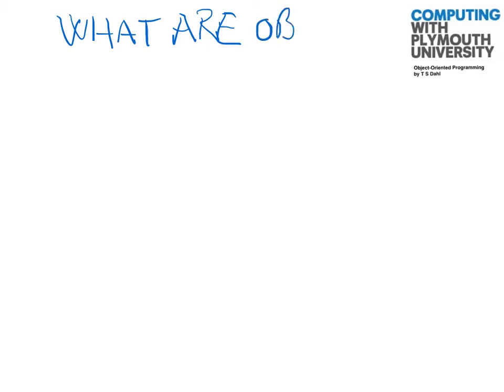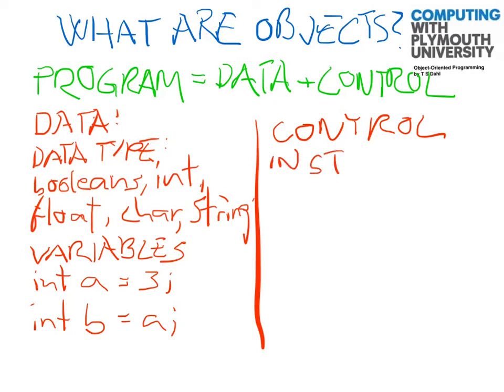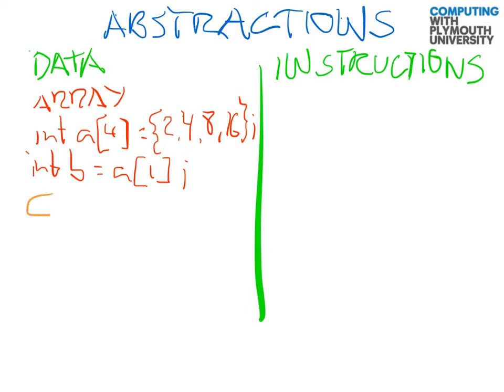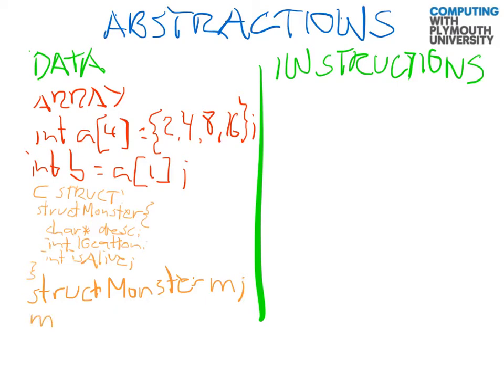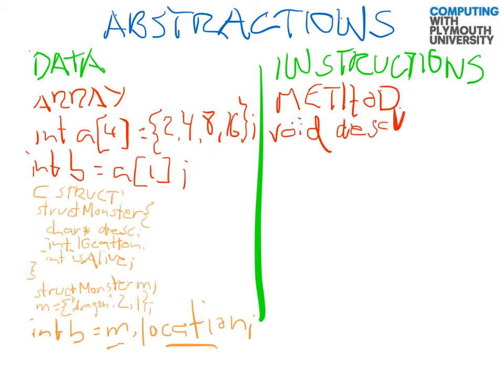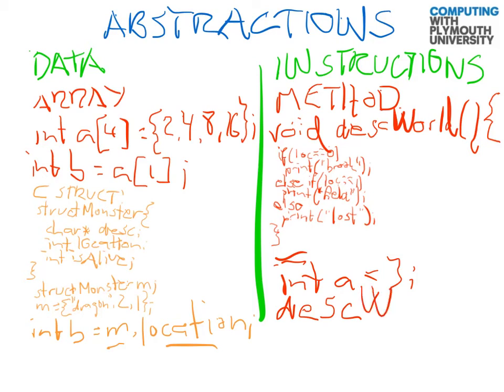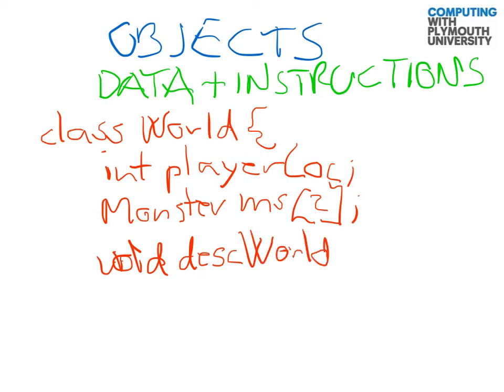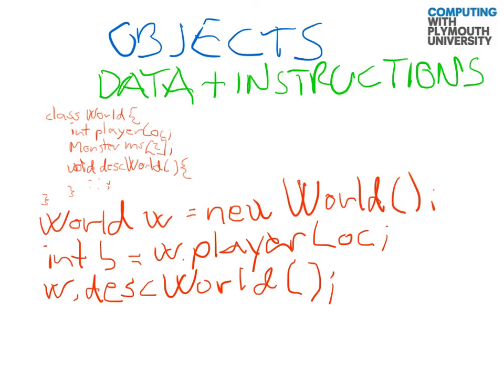What are objects